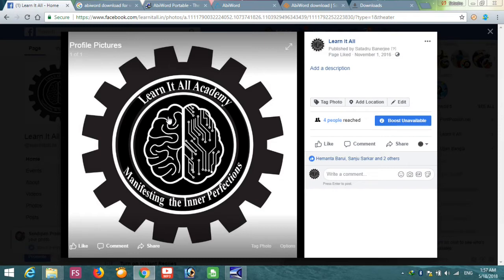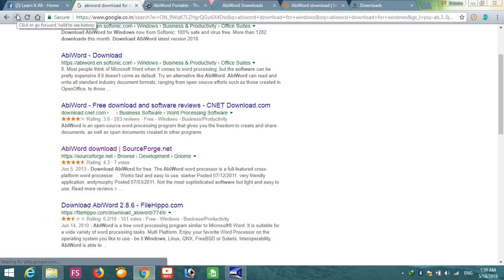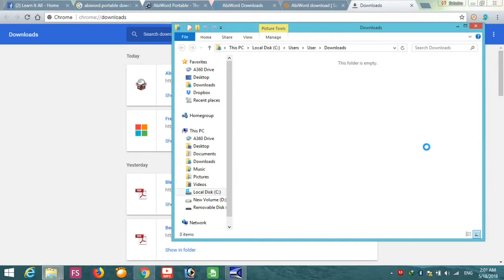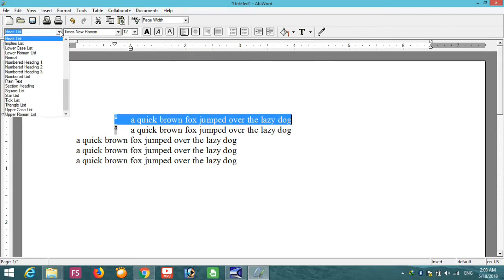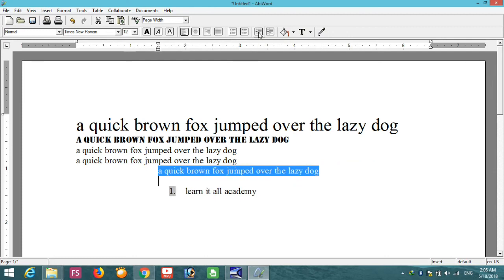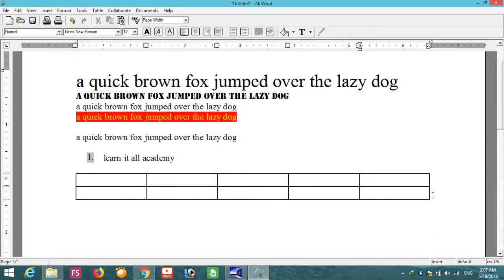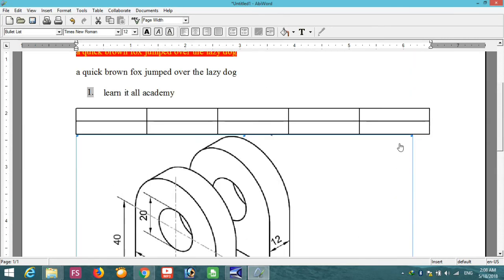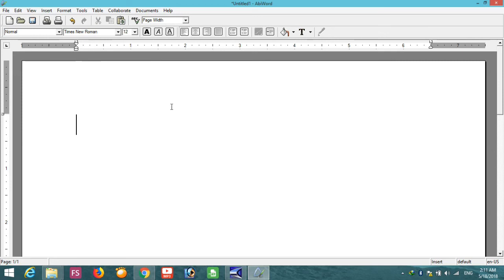Free Software Tutorial - Part 1 - AbiWord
We all use word processing softwares every day for document creation and editing. Here we make you familiar with a software which is lightweight, ultraportable & can be used as a good alternative to Microsoft Word.

or